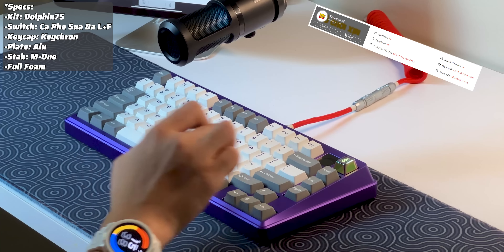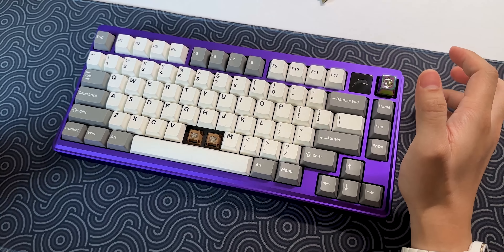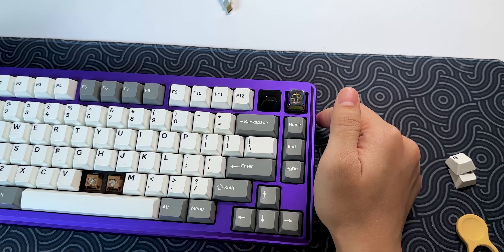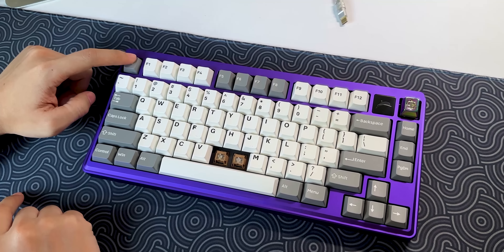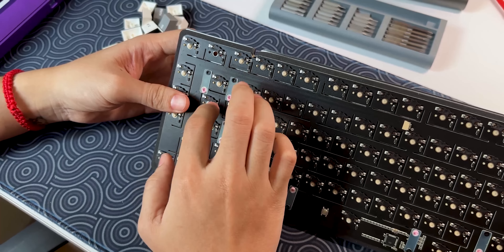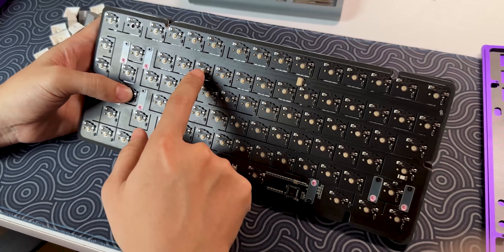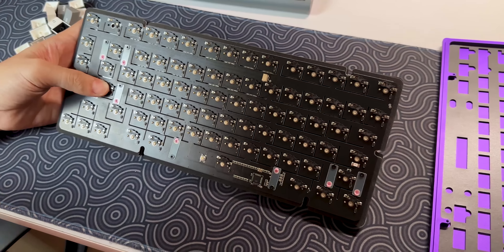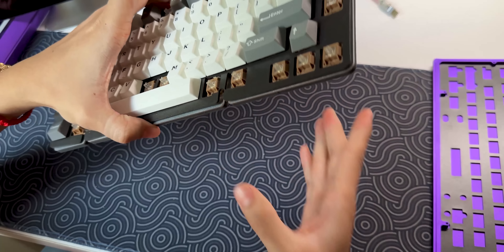Đánh giá Dolphin 75: Mọi thứ khá ổn, NGOẠI TRỪ...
Link nhóm ĐỘNG PHÍM CƠ, anh em tham gia giao lưu chia sẻ với mình nha

Tiếp tục thêm một chiếc phím layout 75% trong tầm giá 6 triệu đồng (hiện tại đang mở GB). Dolphin 75 đem lại cảm giác gõ khá là mềm, nhún vừa phải, chi tiết hơn thì mời anh em xem video sẽ rõ.

Kênh Youtube chia sẻ về những món đồ chơi, phụ kiện và sản phẩm công nghệ thật nhất theo trải nghiệm của Tony Phùng. Chia sẻ đam mê, trải nghiệm là chính.